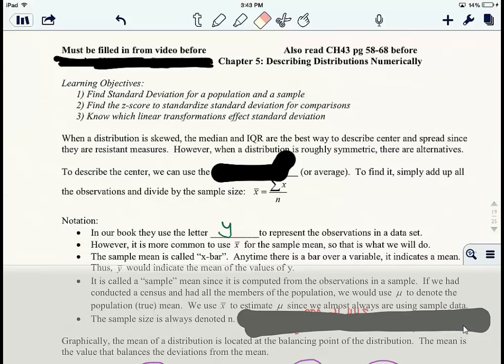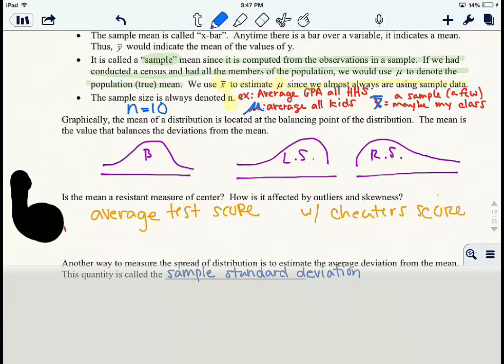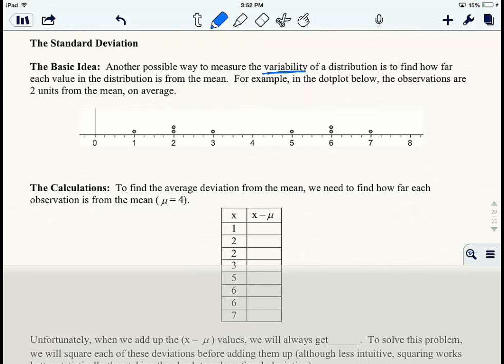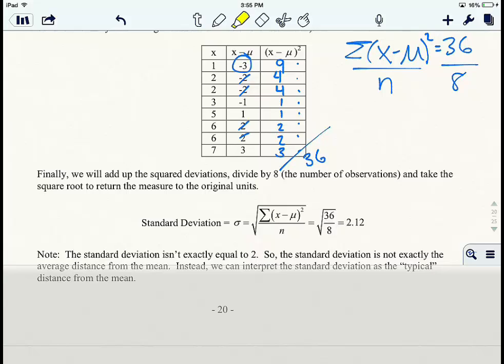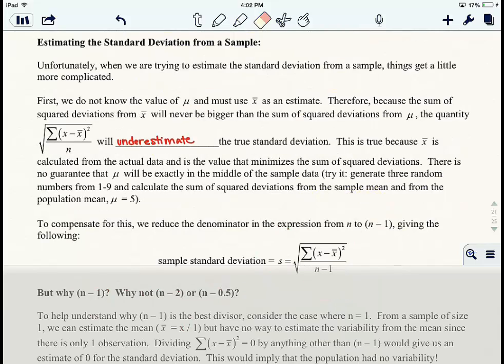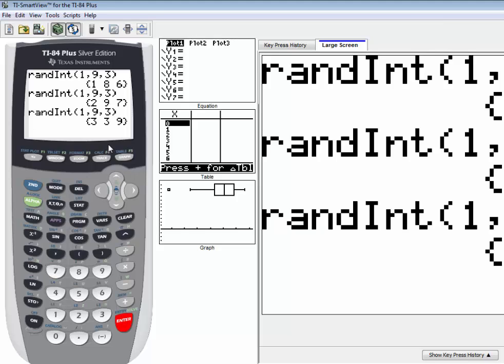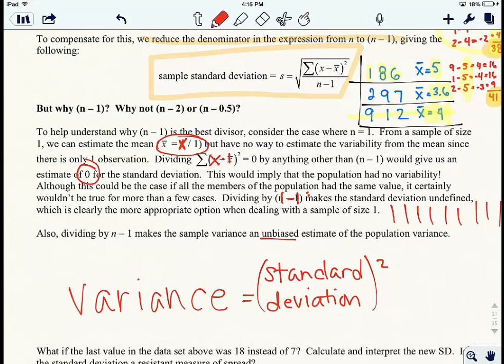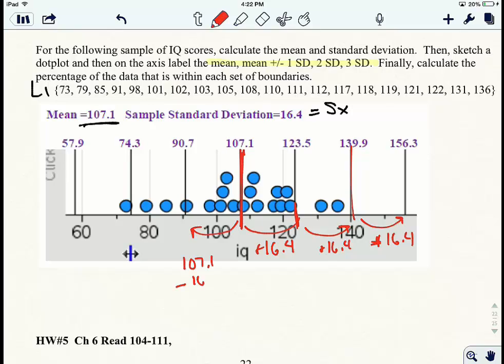ch 5 Standard Deviation p1